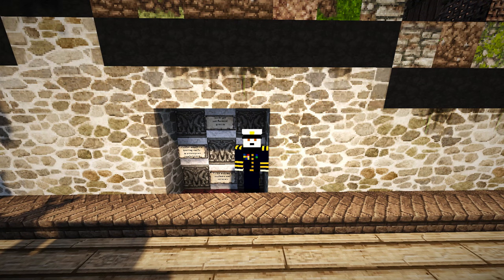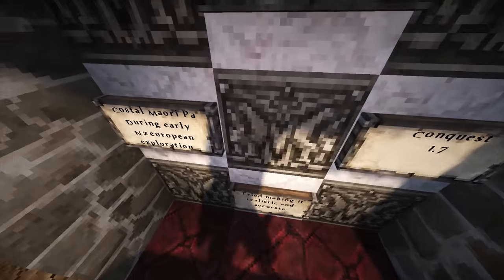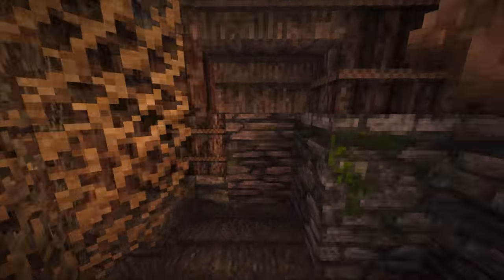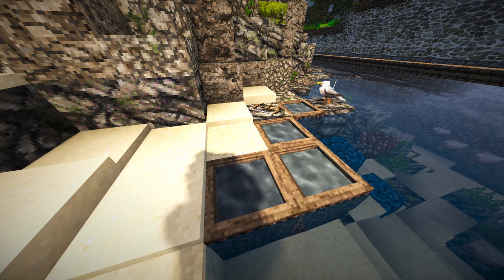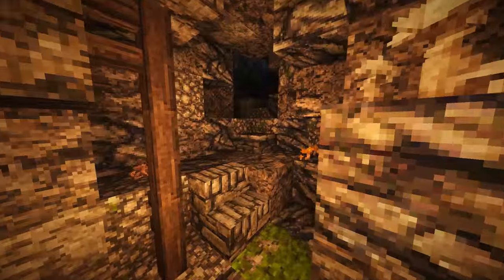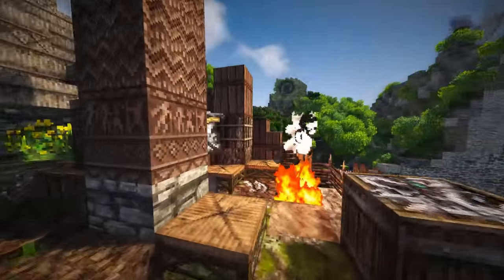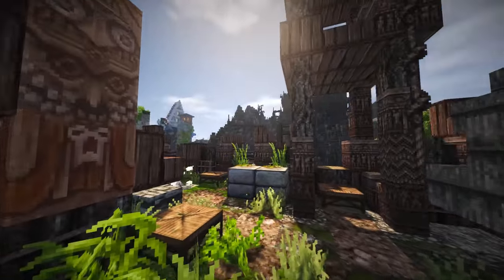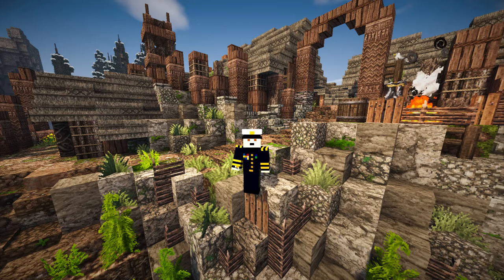DakrCraft: Costal Maori pa (by MechanicalBreezy)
Created by - MechanicalBreezy

/server Plotz
/warp T
/p h MechanicalBreezy

Server details:
1.7/1.8
DakrCraft.nitrous.it